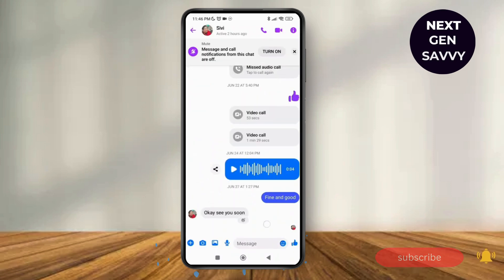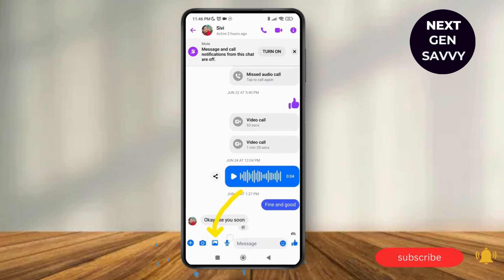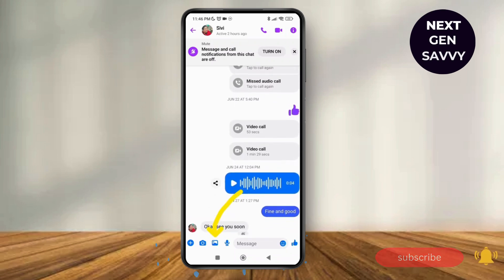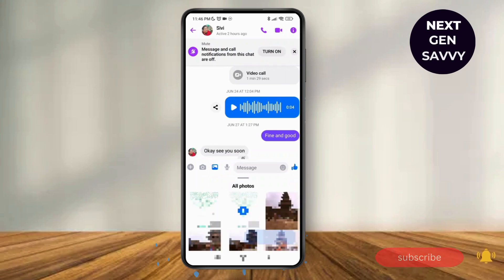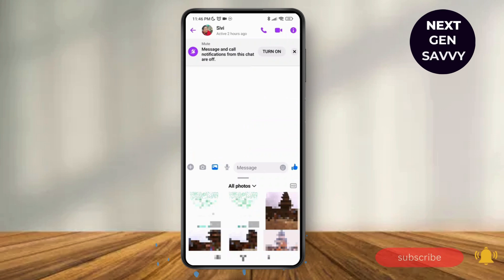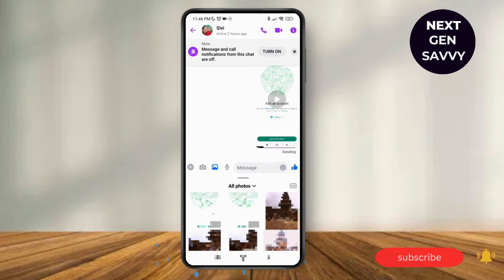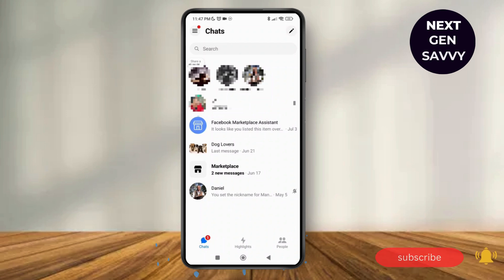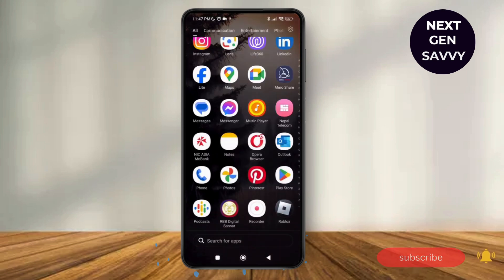How to send High Quality Video on Messenger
Welcome to our comprehensive guide on "How to Send High Quality Video on Messenger"! If you're tired of blurry videos or poor quality when sharing on Messenger, this video is for you. We’ll walk you through the steps to ensure your videos maintain their high quality when sent through Messenger. From optimizing video settings to using the right formats, these tips will help you share your memorable moments without compromising on quality.

In this video, you'll learn:

How to send high-quality videos on Messenger
Tips for optimizing video quality for Messenger
Best video formats for Messenger
How to avoid compression issues when sending videos
Techniques to enhance video clarity in Messenger